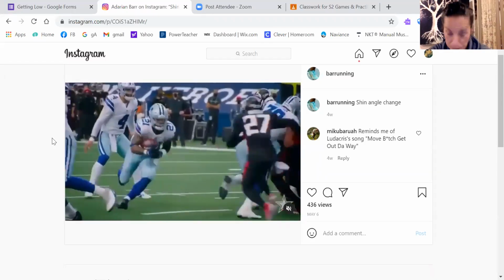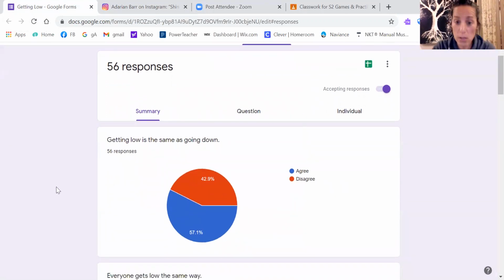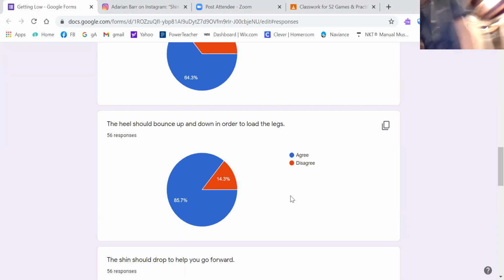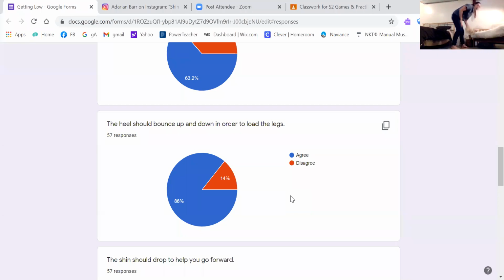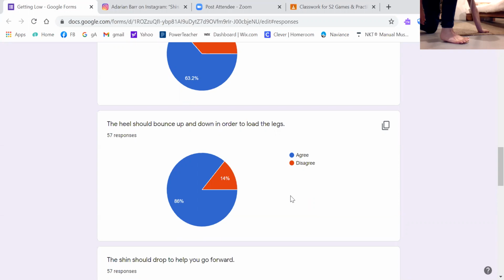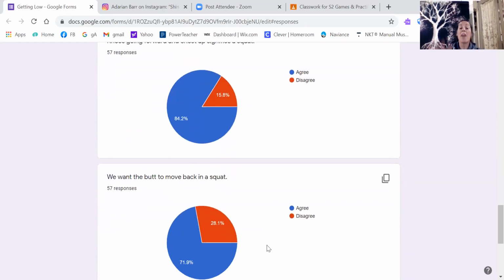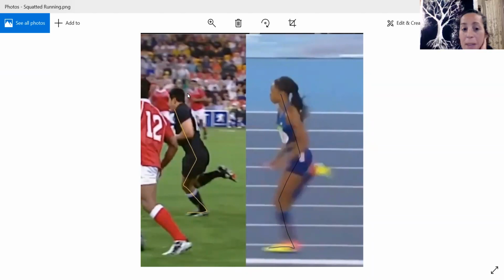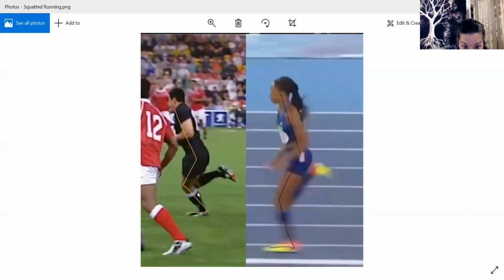Shin Angle Change 2 (Get Low)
The how to going forward with speed and power.  Heel lock, squatted running, shin drop vs. butt drop.  More trying to convey Adarian Barr's work to black zoom screens.